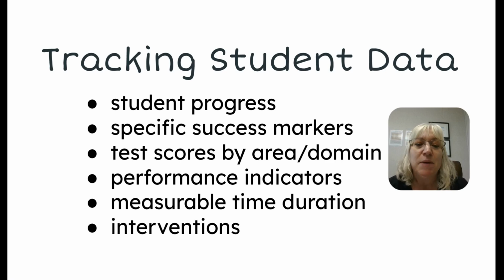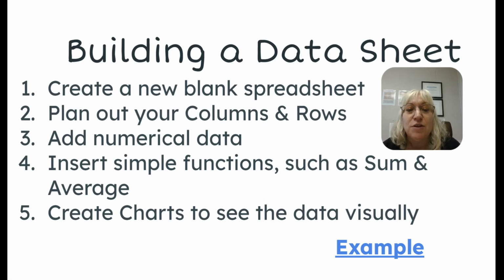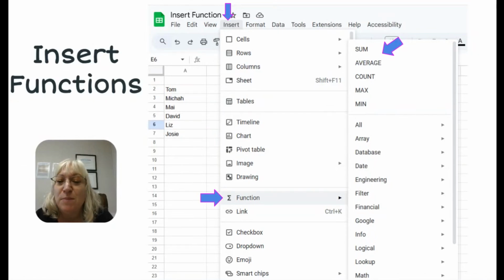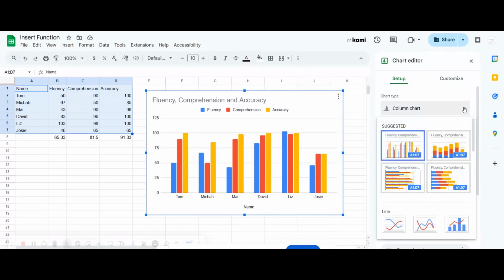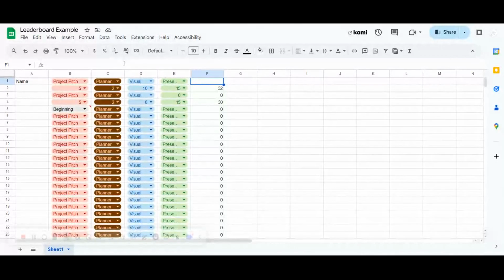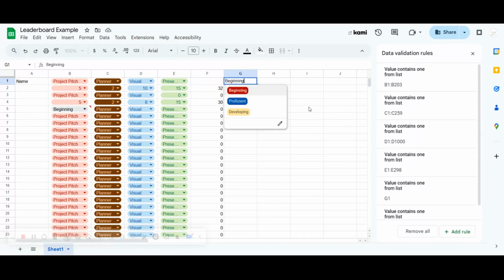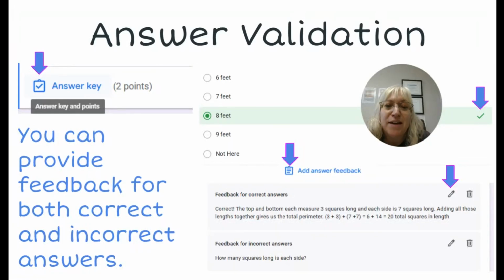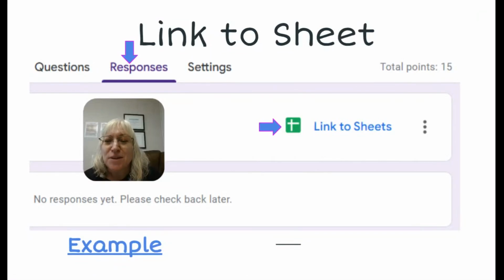Analyzing Data with Google Sheets and Forms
Unleash the power of Google Sheets and Forms for managing data. Go through the process of setting up and structuring data in Google Sheets, utilizing functions such as sum and average for in-depth analysis, and visualize data trends using charts. Construct a leaderboard to monitor qualitative data and generate quizzes or surveys using Google Forms, complete with automatic grading and automate feedback functionalities. Learn time-saving benefits and streamline your approach to data collection and analysis that these tools offer. Join me as I demonstrate the efficiency and automation that Google Sheets and Forms bring to the table for enhancing data management practices.